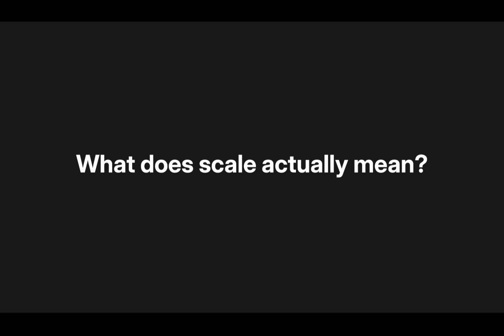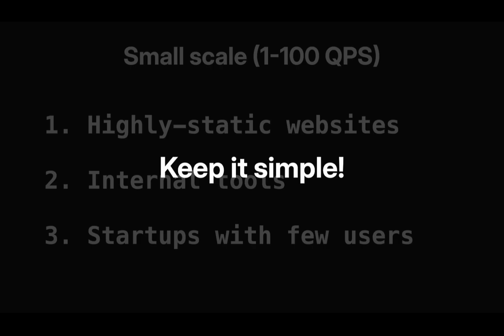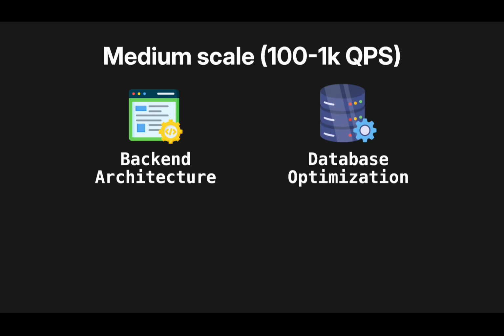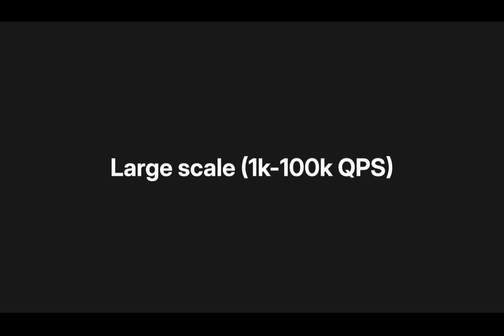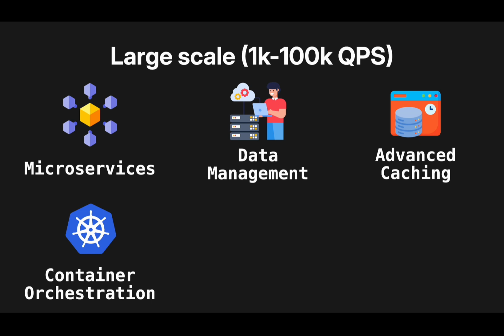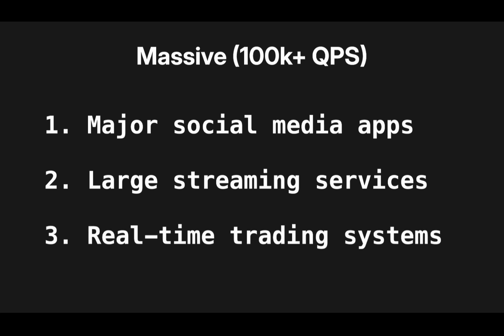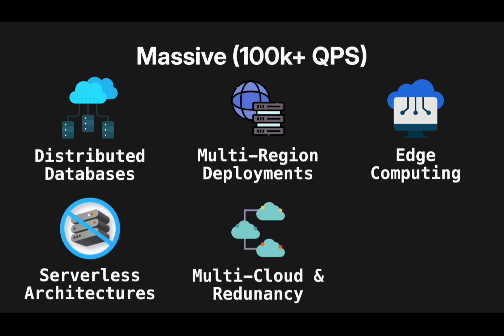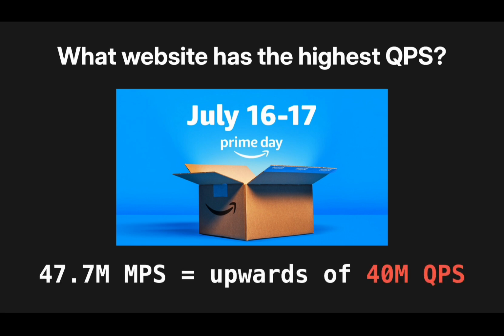0 to 1,000,000 - How to Scale Systems Efficiently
👈 Best place to learn and practice system design

In this video, we'll be discussing what it means to scale a system, and how some of the world's largest systems like Netflix scale to handle hundreds of millions of users.